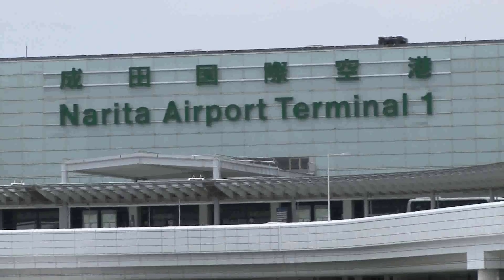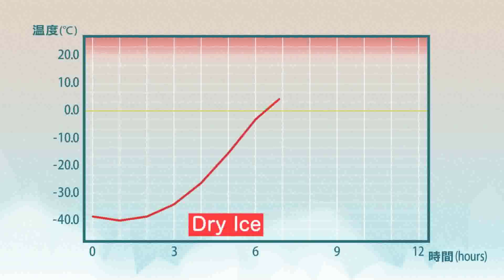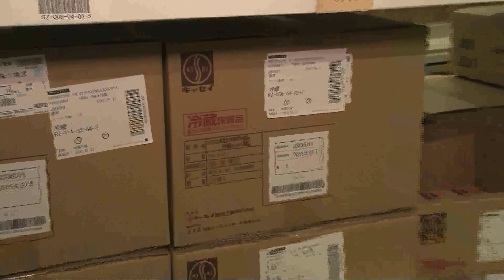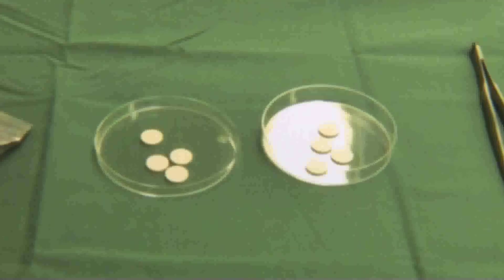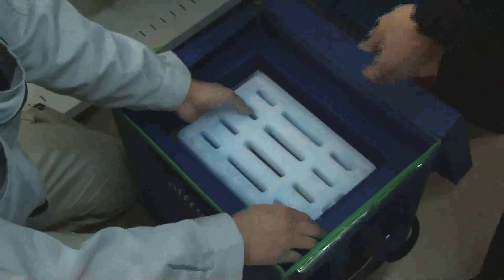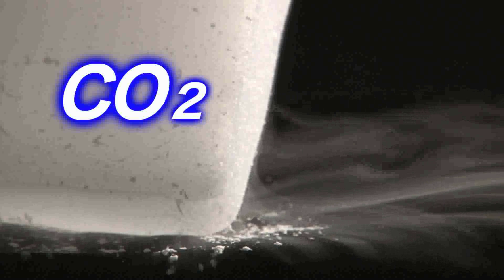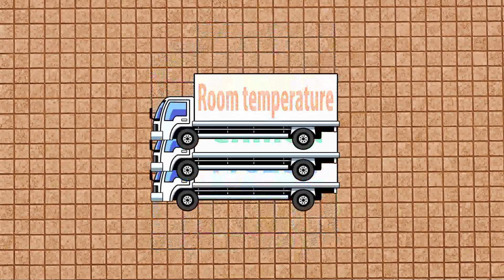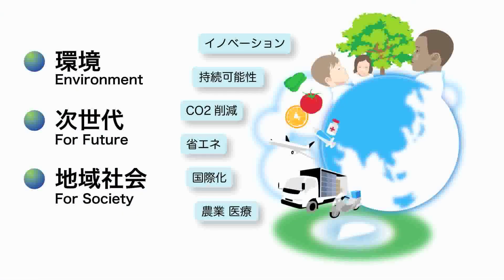IceBatteryENG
Icebattery at glance ...in English.